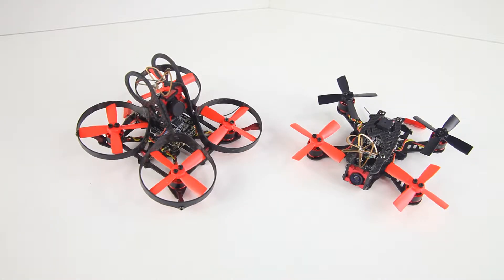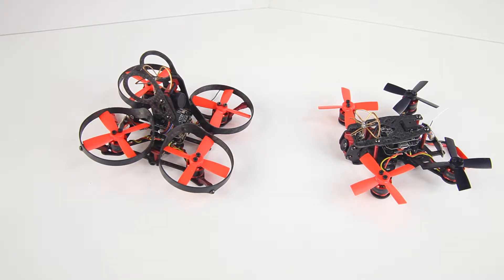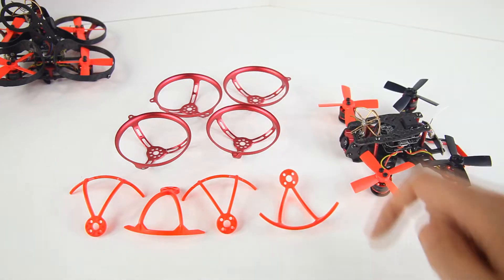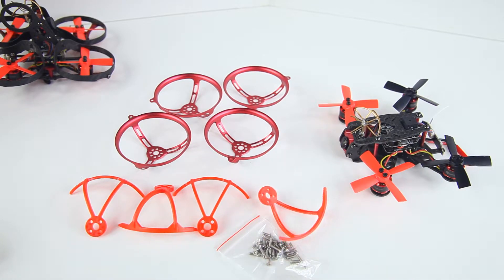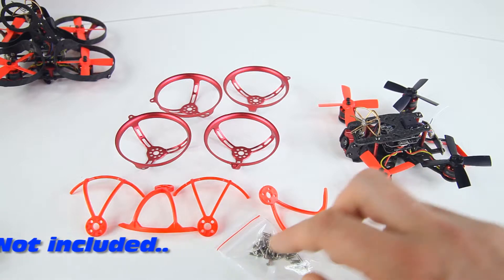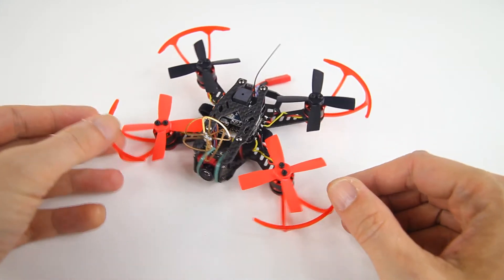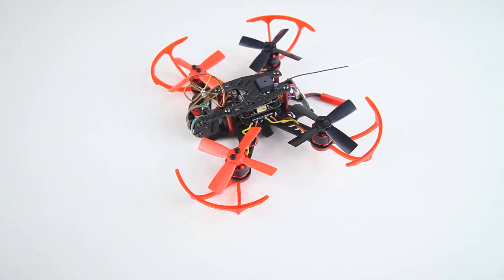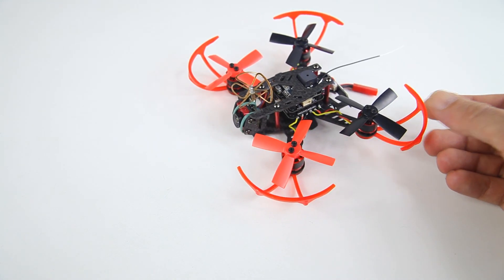Eachine Aurora 100 - Prop Guards Test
Turning the Eachine Aurora 100 into an indoors-flier.. Does it like prop-guards?

Specifications:
Wheelbase: 100mm
Size: 118mm x 118mm x 70mm
Dry weight: 61.7g
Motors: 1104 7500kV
ESC's: 10A Dshot600!
Lipo: 450mah 2S (needs upgrade)
Props: 50mm 4-blades
Receiver: FrSky or Flysky or DSMX/2
Camera: 600tvl cmos (pretty good actually)
VTX: 25mW 48 channel 5.8Ghz
OSD: Yes!
LED's: programmable strip at the rear
Buzzer: Yes!

Tools:
+ several Dremel's